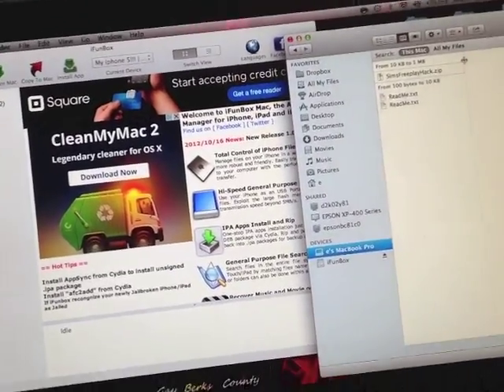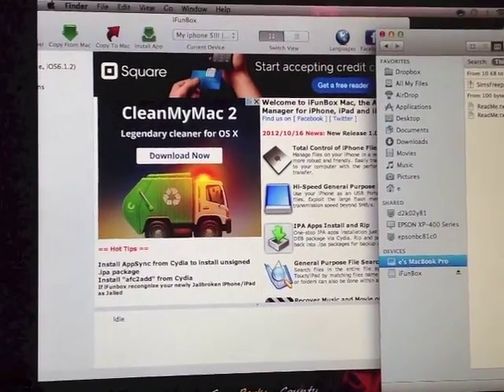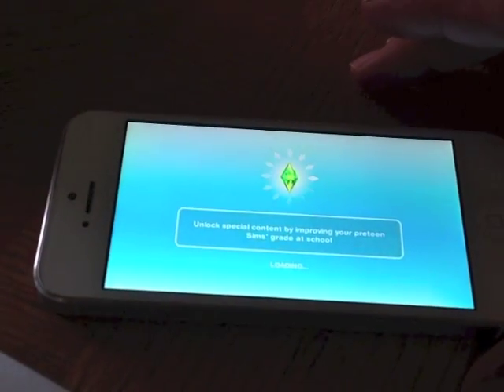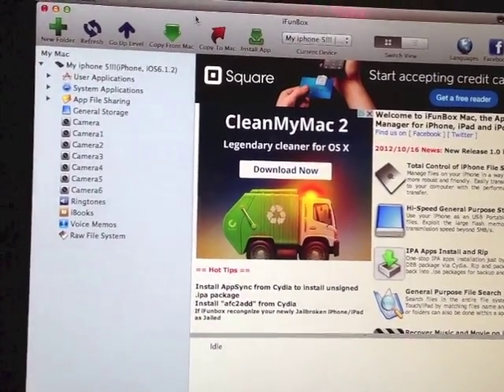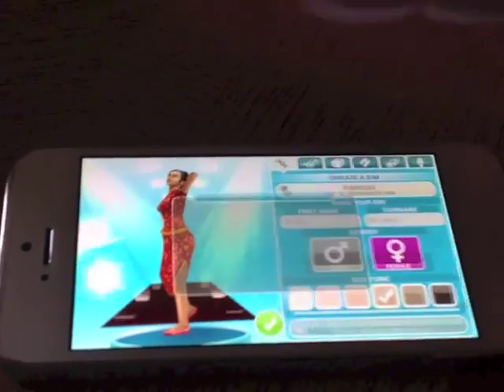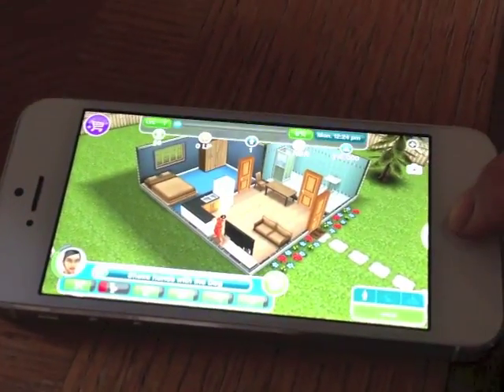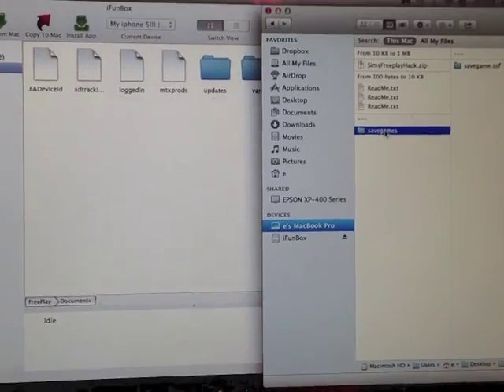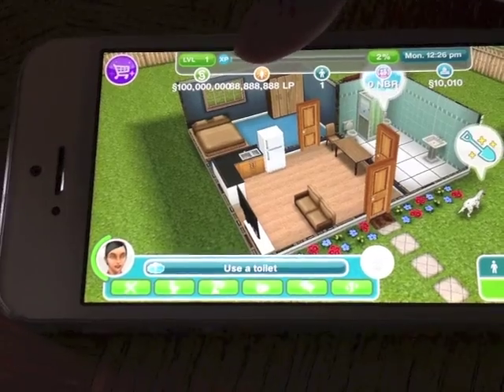Sims Freeplay Cheat Millions Lifepoint NO Jailbreak IOS 7 11/28/13 DETAILS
NEW UPDATE 11/25 NOVEMBER* NEW 88,888,888 LP's. no jailbreak. no survey, 11/9/13 FREE WORKS WITH ANY UPDATE
THIS WORKS WITH ANY IOS DEVICE:

**YOU WILL NEED:
            IOS DEVICE
            Mac or Windows Computer

LINK -

UNZIP PROGRAM!

STEPS

1.Restart your game on your device so you have one sim, just hangin at their first house
2. Keep sims open, and plug in your device to your computer
3. Open ifunbox and go to user applications, and find the sims freeplay, double click it, then double click documents
4. Delete 'savegames' folder that you see
5. go to your device, close the sims app, and delete from multitask
6. Go to computer, and open the file document that you downloaded from link above, locate the "savegames" folder from that file, and copy and past (or drag) that into ifunbox. **the same place you just deleted savegames from.
7. open the sims on your device and you should see 100,000,000SIMOLEONS & 88,888,888LPS!